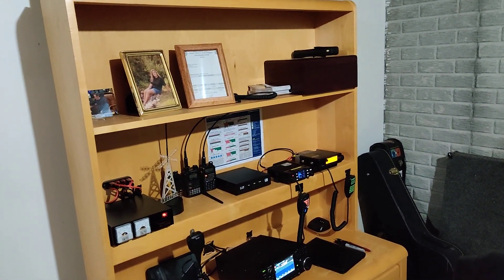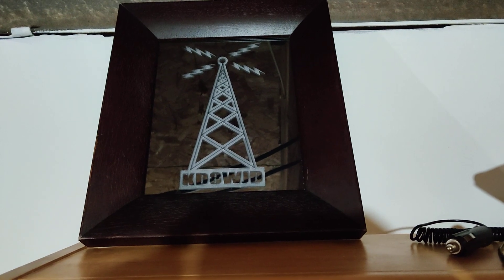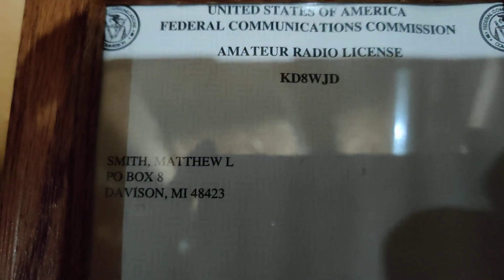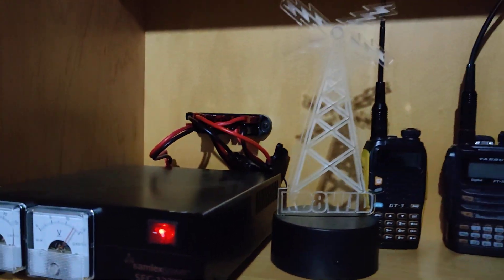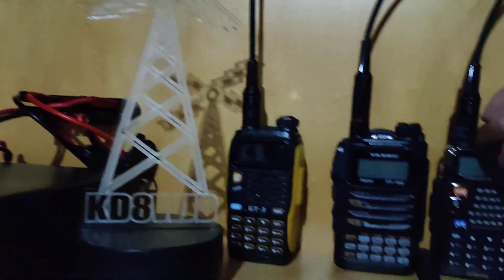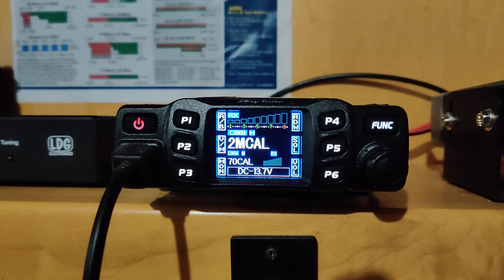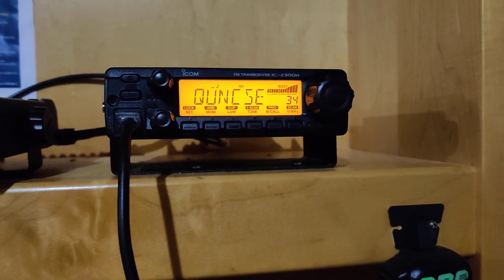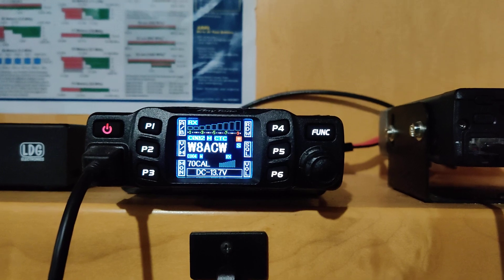Covid 19 lockdown vlog challenge. Show us your hobby, collection or something you made.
A challenge to show us something other than a motovlog and challenge others. Since we are locked down, let's see another aspect of your life. Show us a hobby, a tour of your garage, you man cave, stamp collection, something you've built, anything. Just show us something you would like to share and challenge others to do the same.